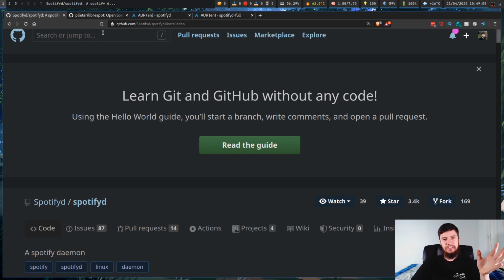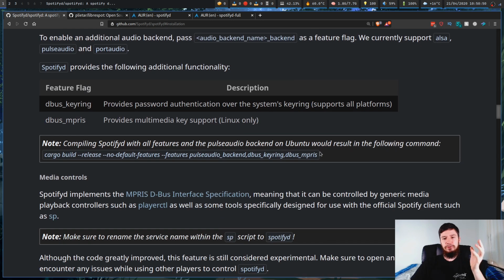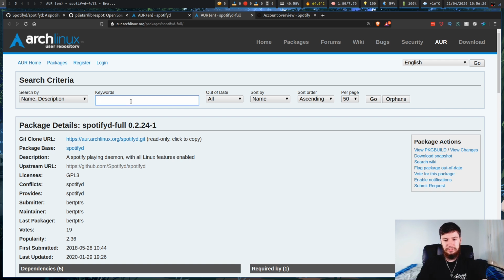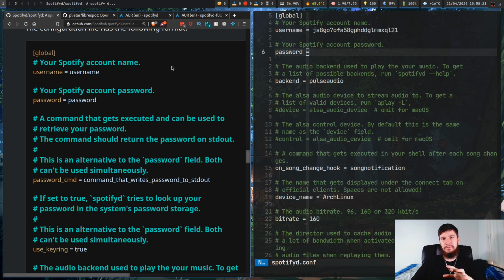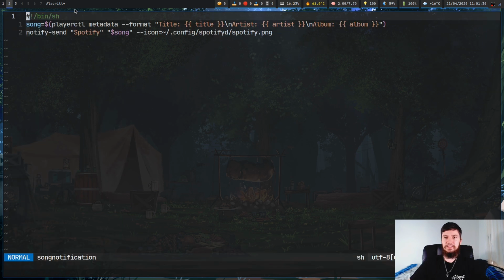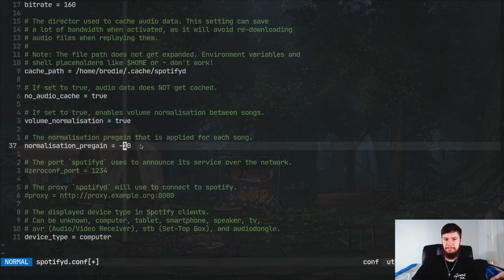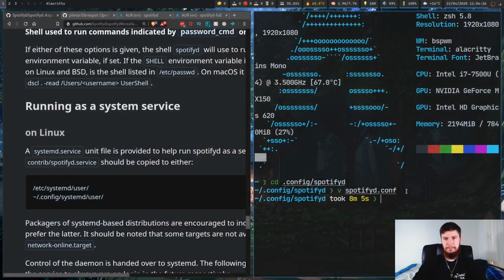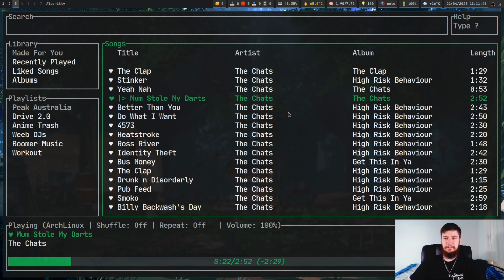Installing & Configuring Spotifyd A Lightweight Spotify Daemon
Amazon Links

Today we're going to take a look at getting spotifyd installed on our system for use with free and open source spotify clients like spotify tui, it's not too complicated to get this setup but there's a few caveats that you need to keep in mind to make sure it's always working as expected.

► ETH Wallet Address: 0x80451867c86bdf08c3888d407c1e3fcb6add61ed

Resources

Credits
🎨 Channel Art:
All my art has was created by Supercozman